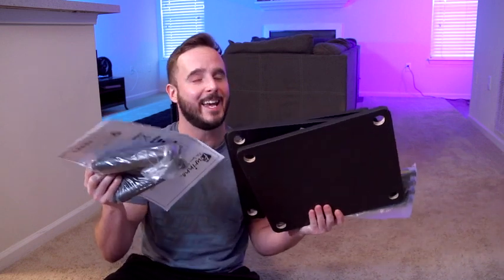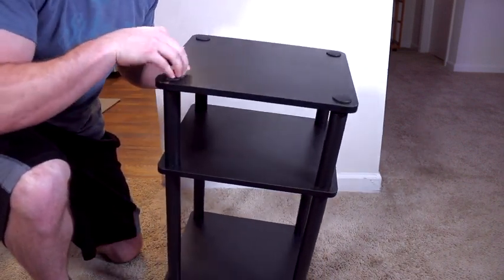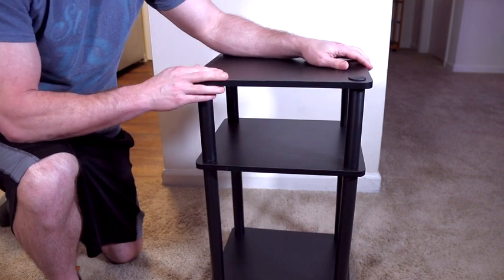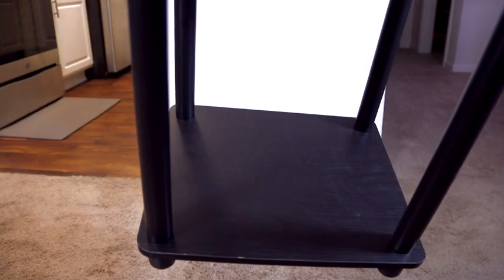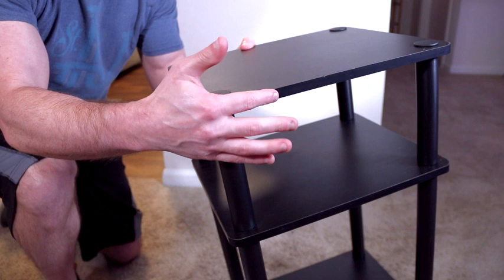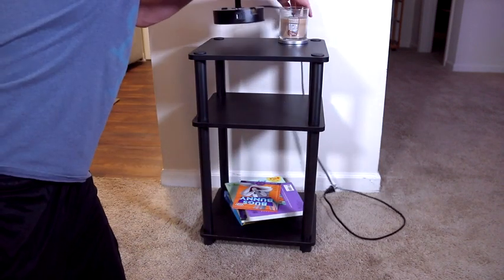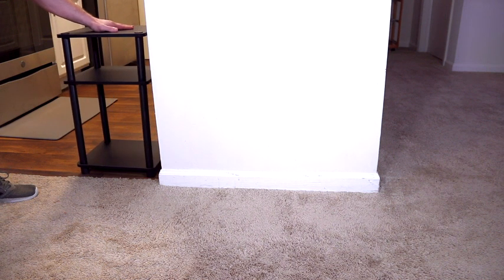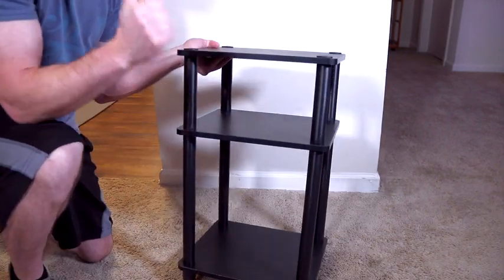Buy Link In Below Furinno Just 3 Tier Turn N Tube End Table Side Table Night Stand Bedside Table